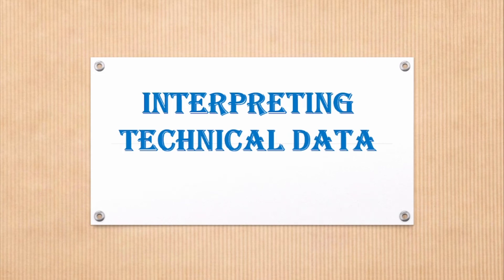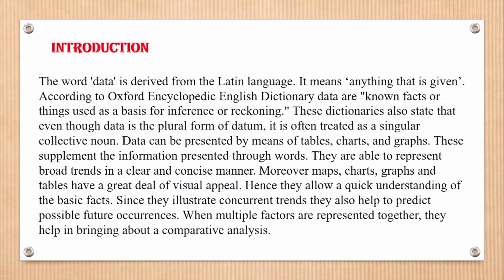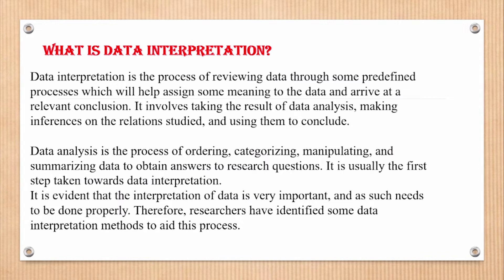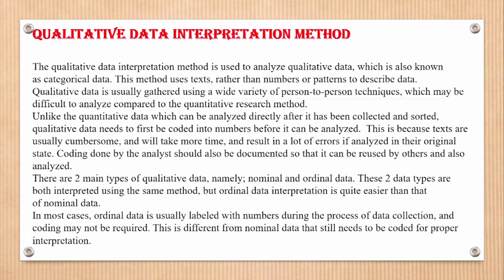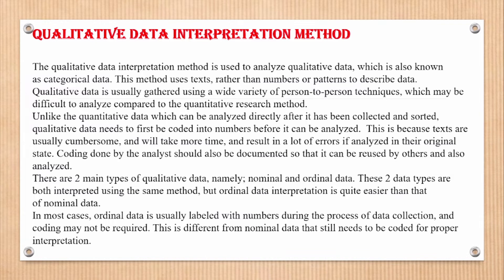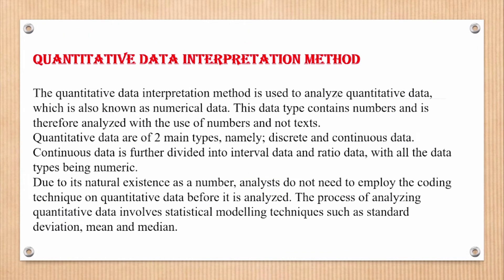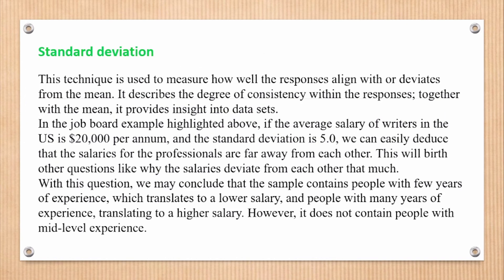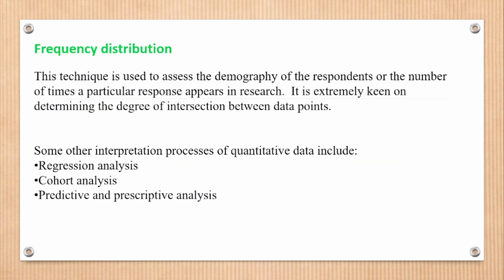Interpreting Technical Data! Learn How to Interpret Technical Data Using Charts, Maps, Graph..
The objective of this video is,
 To acquaint the learner with different types charts, graphs etc.
used in visual representation of data.
To inculcate the ability & skills to read and interpret the maps,
charts, graphs and other variants of data representation.
To make the learner competent to write a paragraph describing
and analysing the map, chart, graph etc.
(formpl.us)